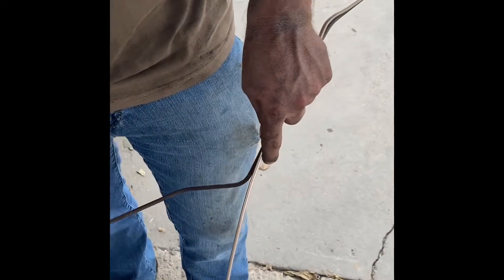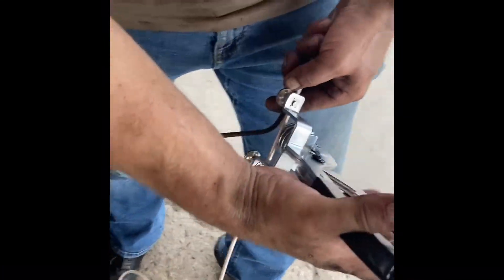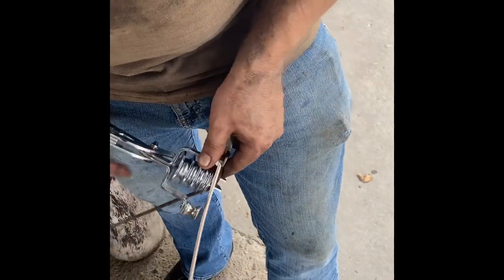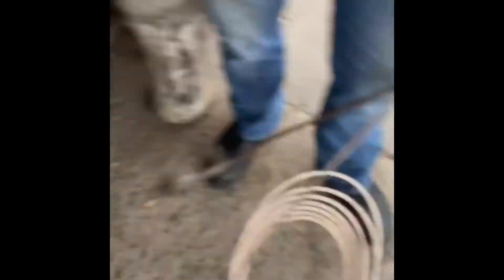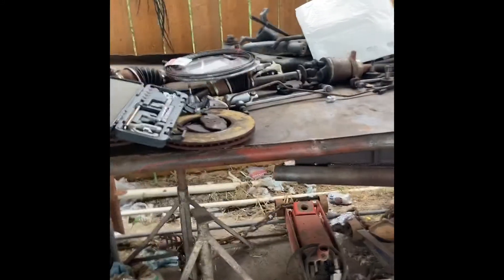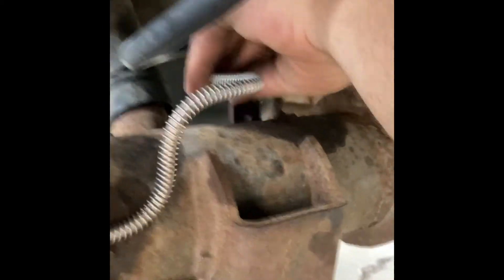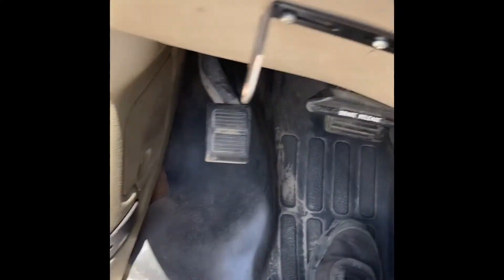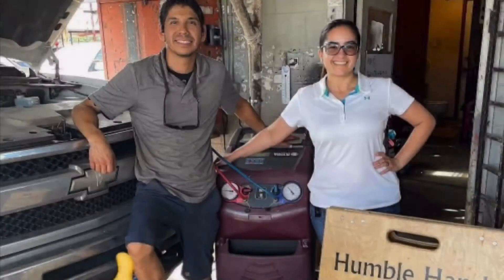How to hand Bend Brake Lines 1997 GMC Savana 5.7L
Rust is always a problem with brake lines and some of these lines are often discontinued, as in the 1997 GMC Savana. With help from one of our HHA technicians from Gatesville, TX who happens to be quite the expert in hand bent brake lines, we here at Humble Hands Automotive thought it might be nice to make a video demonstrating the fundamentals in bending / cloning new brake lines to OEM specifications

Here are a few links to the tools used for this repair - no sponsors just everyday mechanic gear 🥳

ABN Automotive Tubing Bender Brake Line Bending Tool, 3/16 and 1/4 Inch - Pipe Bender Tube Pliers for Brake, Fuel Line

ARES 18019 - Double Flaring Tool Set with Extra Adapters- Use on Copper, Aluminum, Soft Steel Brake Line and Brass Tubing - Includes Mini Tubing Cutter and Storage Case

ARES 10023-4-in-1 Quick Change Tubing Bender Pliers - Easily Make 90 Degree Bends in Brass, Copper, Steel, Stainless and Aluminum - Works for 3/16-Inch, 1/4-Inch, 5/16-Inch, and 3/8-Inch Tubing
Humble Hands Automotive is a locally owned, veteran operated, family business. We provide advanced diagnostics solutions to get your vehicle back up and running at optimum performance - keeping you, on the road.